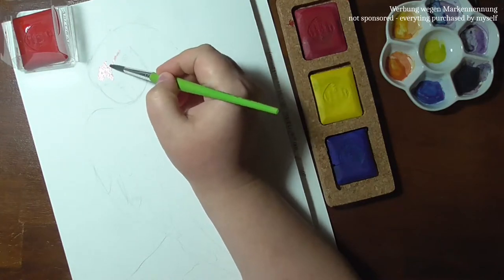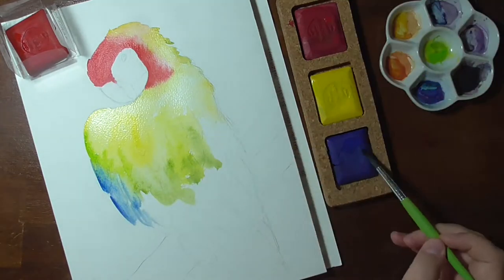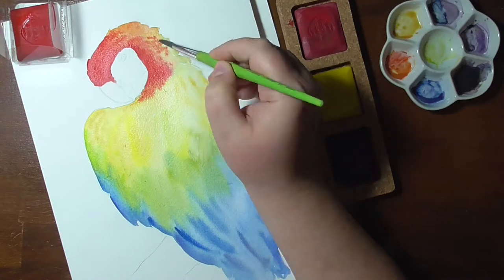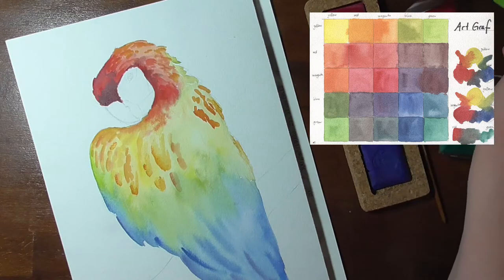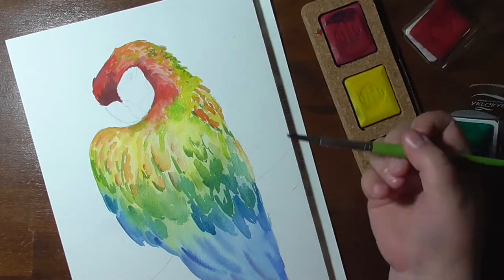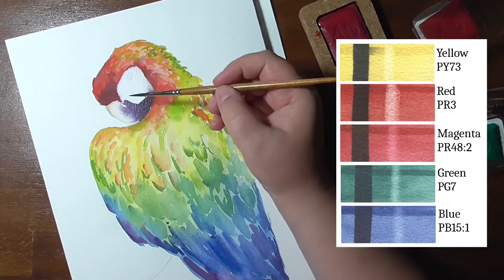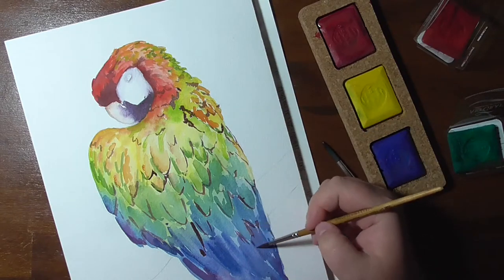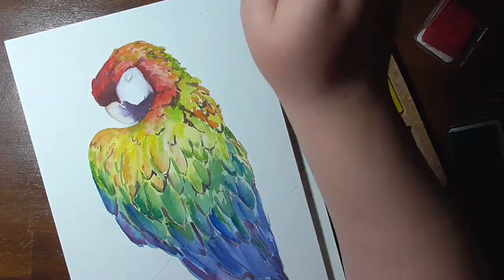Review: Art Graf Tailor Shapes Primary Set - Improved!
Art supplies

Viarco ArtGraf Primary Set